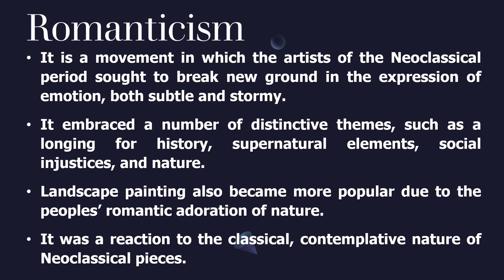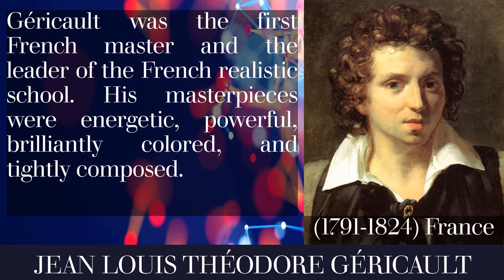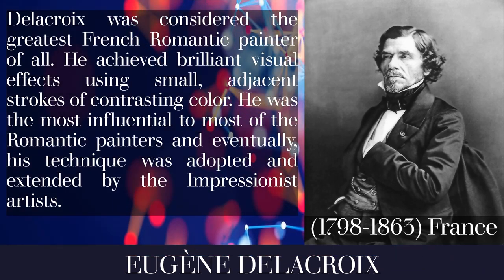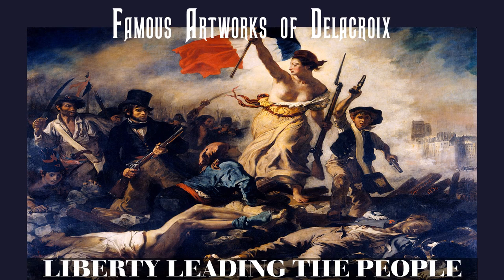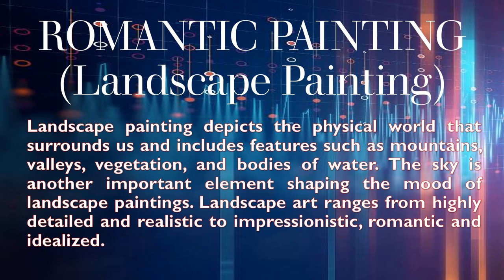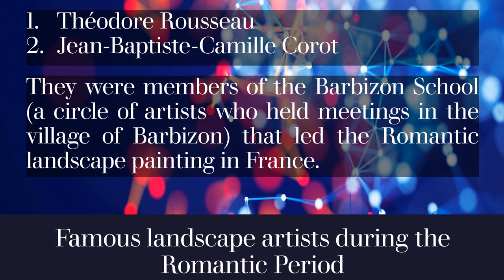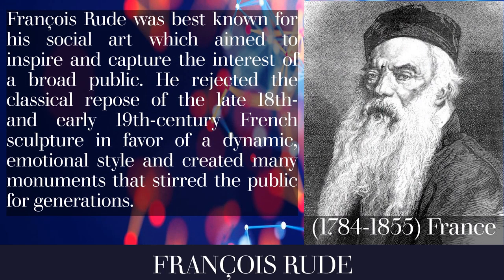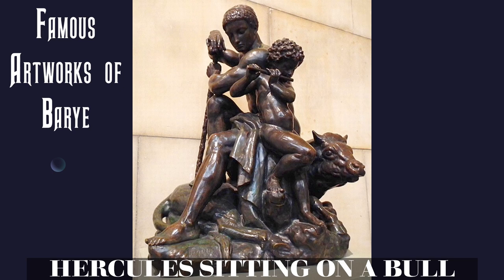ROMANTIC ARTS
Romanticism is highly contrasted with Neoclassicism. It is a reaction to the classical, contemplative nature of Neoclassical pieces. It seeks modernism and expresses emotion through art. Famous artists in this era were Jean Louis Théodore Géricault , Eugène Delacroix , Francisco Goya, François Rude and Antoine-Louis Barye. Landscape painting became more popular due to the peoples’ romantic adoration of nature. Théodore Rousseau and Jean-Baptiste-Camille Corot led the Romantic landscape painting in France.